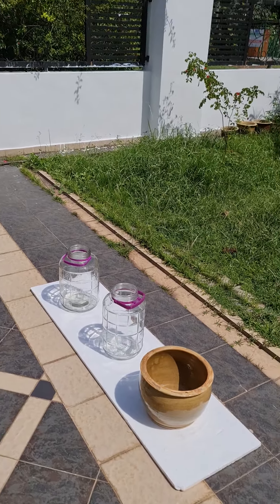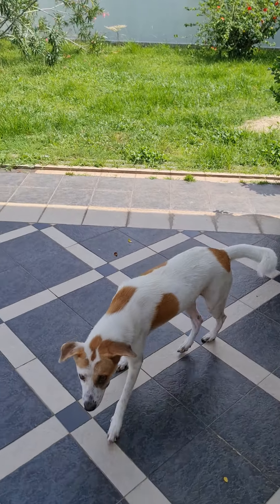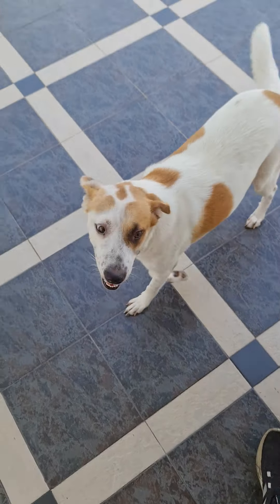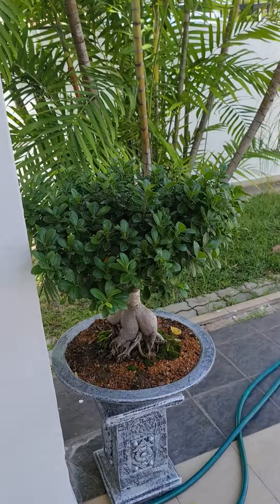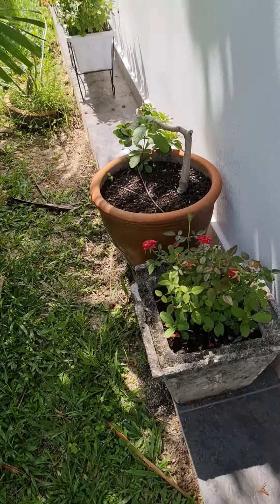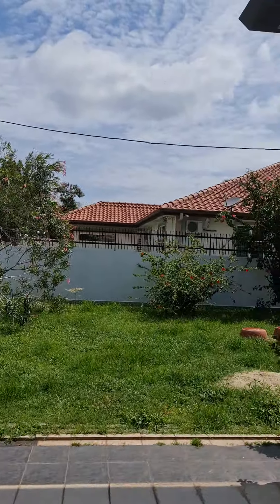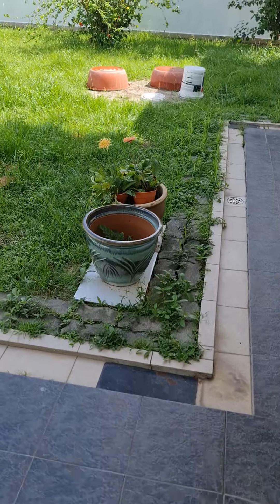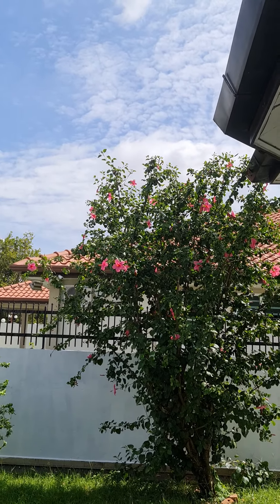Ceramic pot and glass jar drying in hot sun